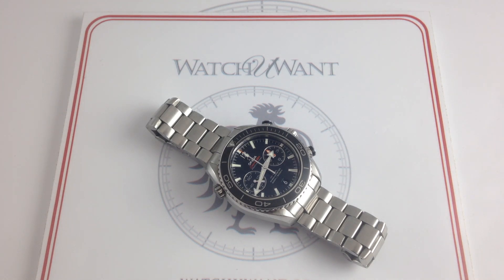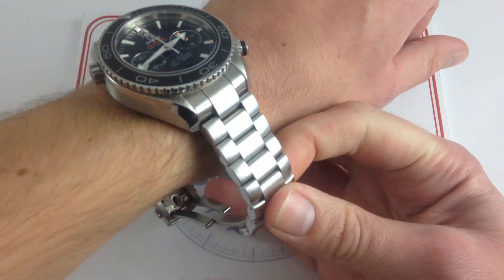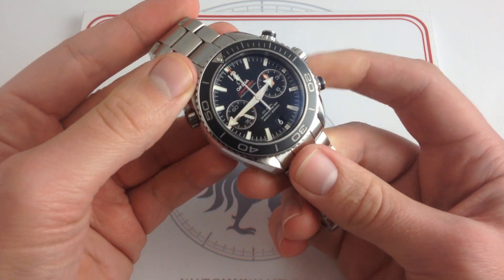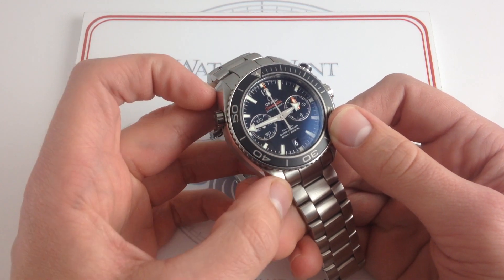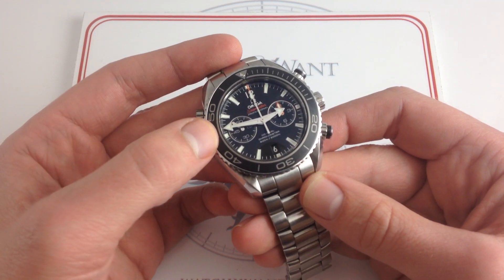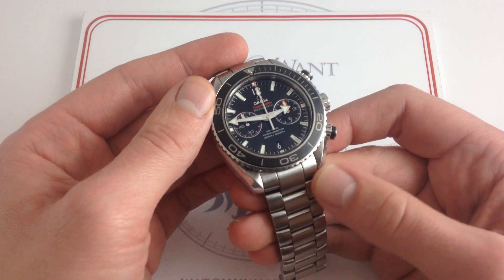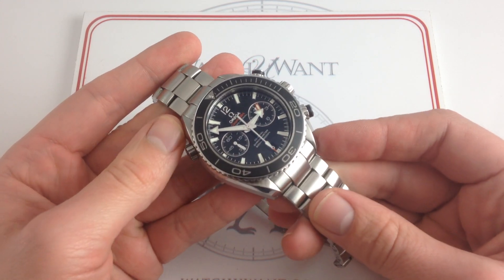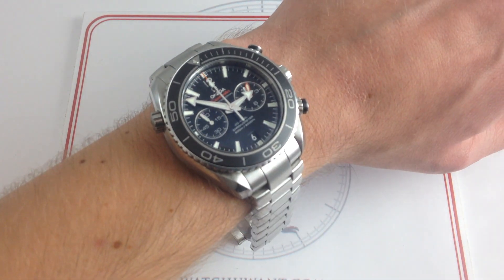Omega Seamaster Professional Planet Ocean Co-Axial Chronograph 45.5mm Luxury Watch Review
Omega Seamaster is a name that commands respect from fans of luxury dive watches. Since 1957, the Seamaster has held the line against its eternal rival from Geneva, the Rolex Submariner, but the latest generation of Omega Seamaster Professional Planet Ocean Co-Axial Chronograph packs the tech and taste to gain a jump on the stolid "Sub."

Omega opens its volley with equal measures of class and mass; the 45.5mm stainless steel case features a full-bodied presence that surpasses the comparatively dainty Submariner's 40mm span. Enthusiasts with large wrists or Hublot-era standards of case size will find the Omega Seamaster Planet Ocean Chronograph the perfect go-to when the mantra is "go-big or go home."

More than a big fella, the Seamaster Planet Ocean 600M Co-Axial Chronograph is a sophisticated companion that offers its owner the advantages of Swatch Group's formidable materials science labs. A ceramic unidirectional diving bezel laughs at the kind of physical insults that used to generate Swiss landfill in the era of metal bezel inserts.  Remember that "weathered bezel" look that left every vintage dive watch looking like a flea market refugee? Forget it, because ceramic matches the scratch resistance of a sapphire crystal, and only diamond can reliably scratch this kiln-fired metallic hybrid.

Inside its burly ferrous carapace, the Omega Seamaster Planet Ocean 600M benefits from the refinement of Omega's exclusive in-house caliber 9300 co-axial movement. With an anti-magnetic silicon hairspring and escapement, a shock-resistant free sprung balance wheel and dual-anchored balance bridge, and a superb 60-hour power reserve, this COSC automatic chronometer races ahead of conservative Rolex in the tech department.

A standard helium release valve keeps a lid on the works when accumulated nitrogen of exotic gas environments asserts itself during post deep-dive ascents.

And check out the three-link stainless steel dive bracelet. While Omega's Seamaster line has featured some of the finest bracelets of recent decades, the Planet Ocean 600M Co-Axial Chronograph sets a new standard. Each link is beautifully finished and supple on the skin, but the piece is more than comfortable; it's formidable to behold and reassuringly solid.

The Planet Ocean bracelet is rock solid, and it boasts a clasp to match. With twin-trigger actuation, the clasp offers the kind of security that no friction-fit competitor can match. Even better, the clasp offers one of the best deployant dive extensions in the business; it's equally useful over a dive suit or a winter coat.